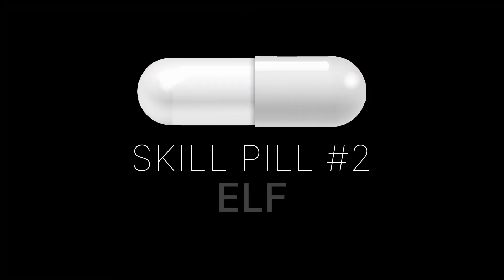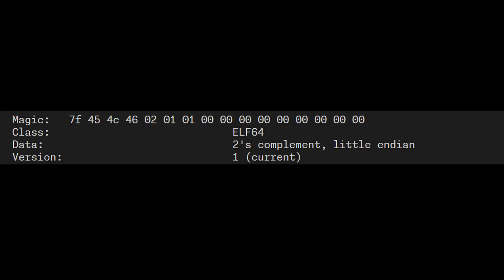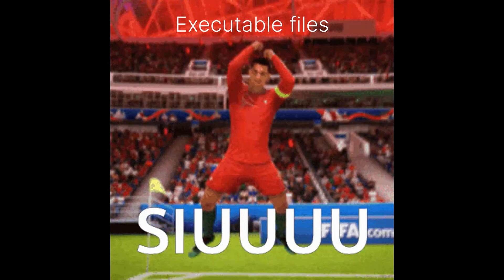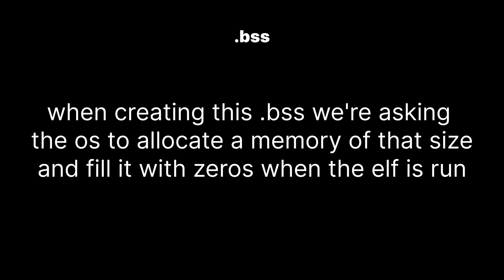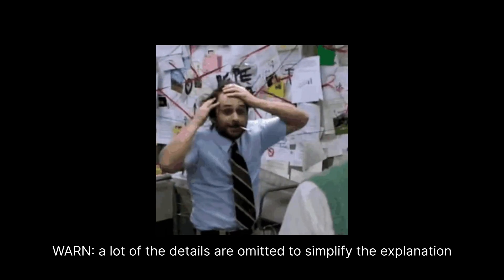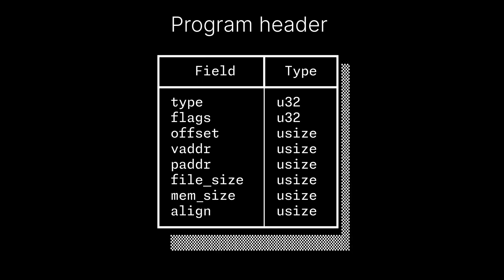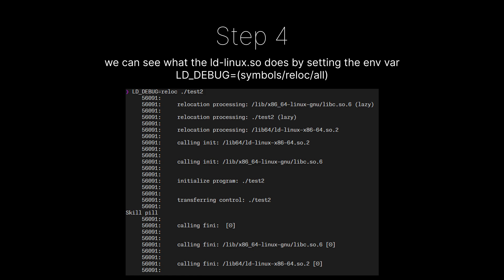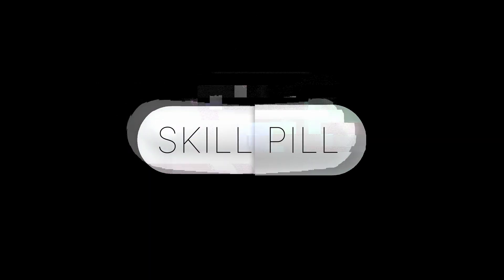ELF | Skill Pill #2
Feeling a little light on the ELF knowledge ? Let me give you the best primer you didn't know you needed